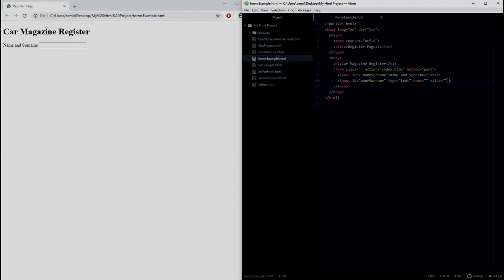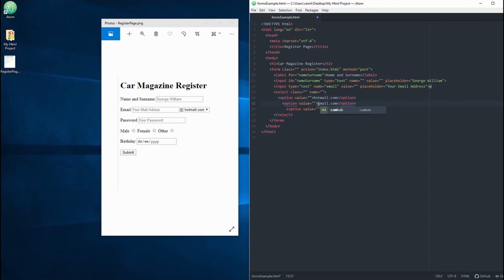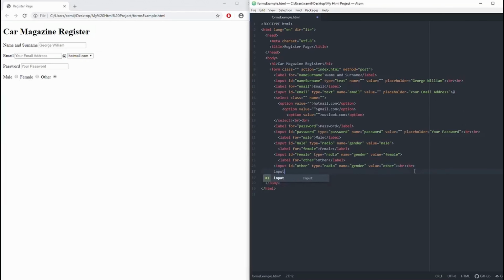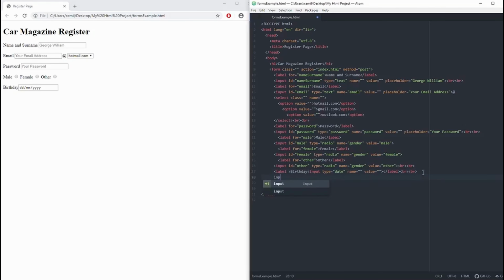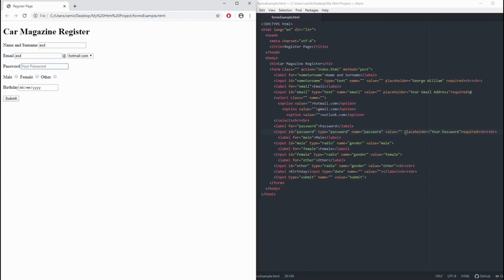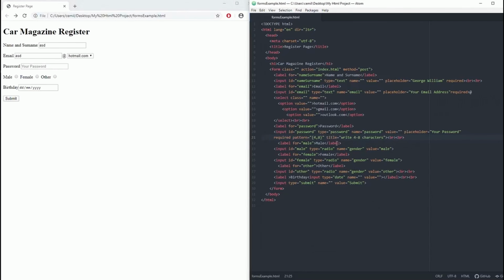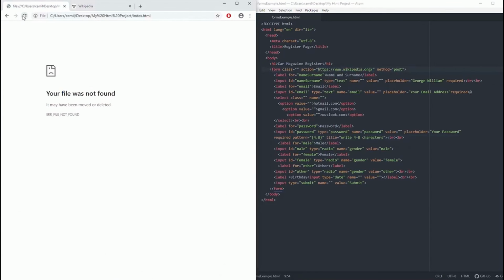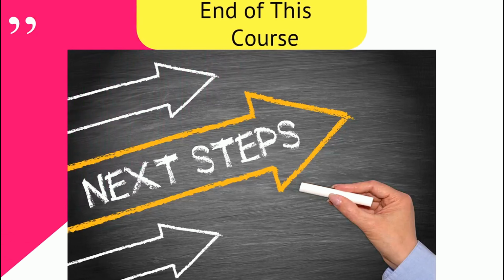Lesson 10: Html Forms Example